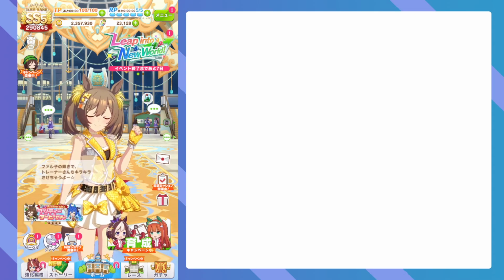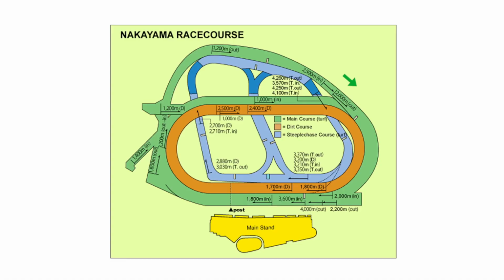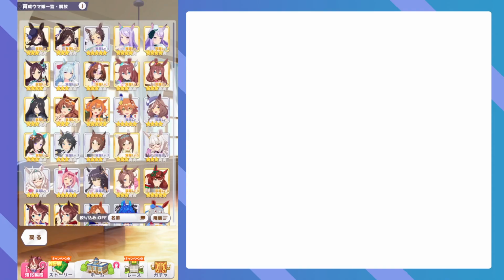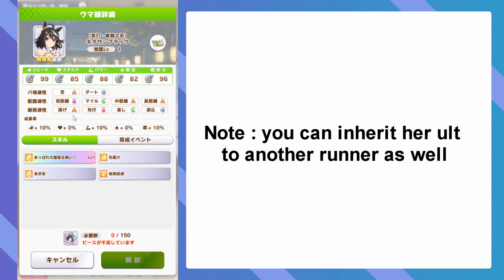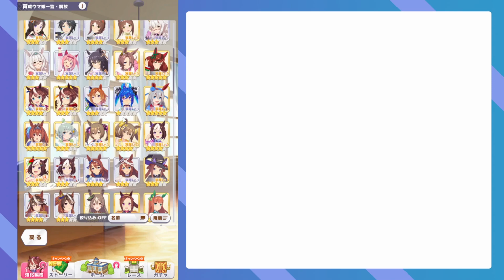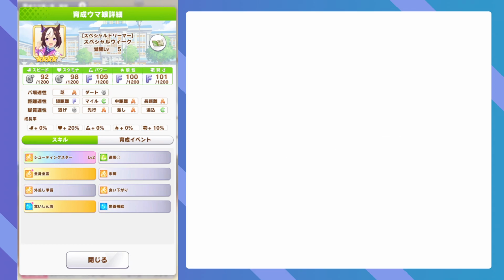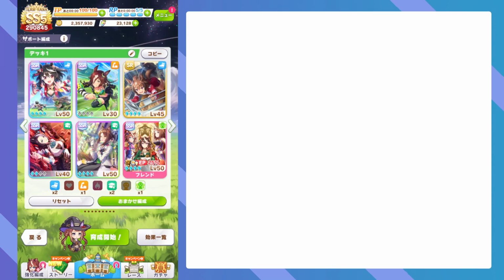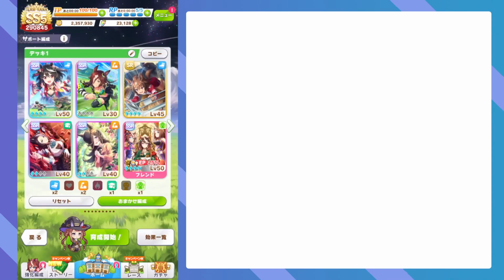[Umamusume] What should you use in Pisces-hai? (2023)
A lot of skill is getting buff and meta is changing